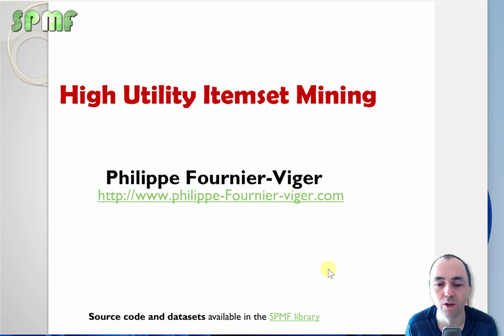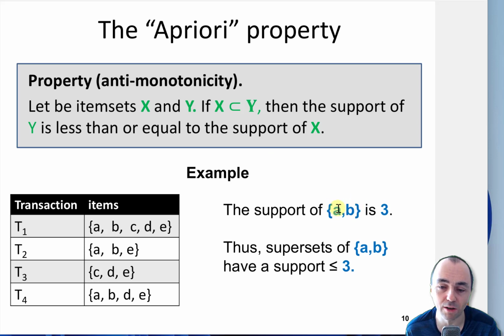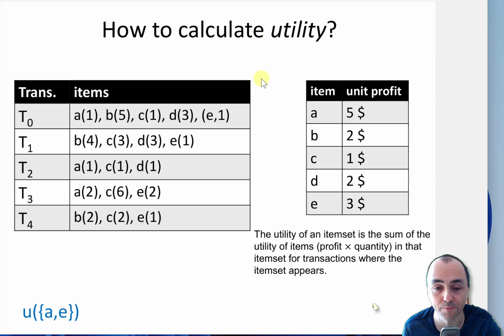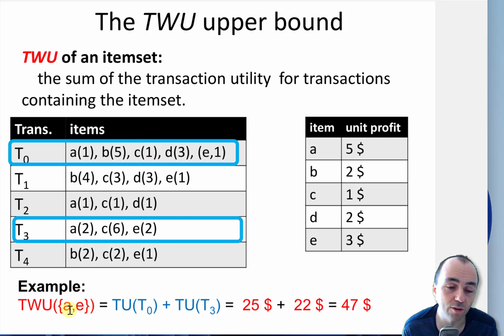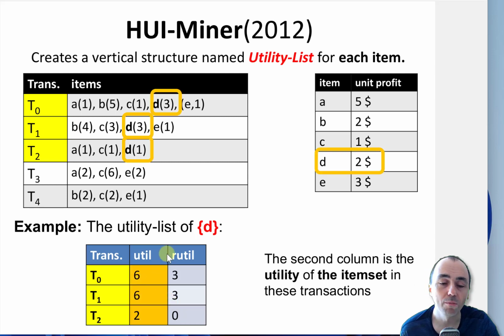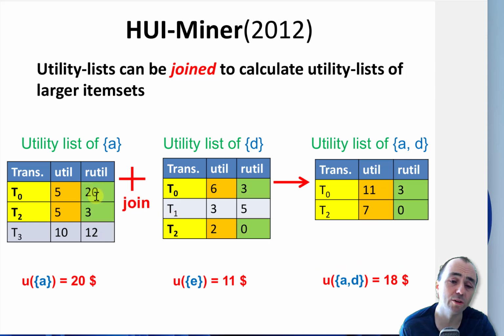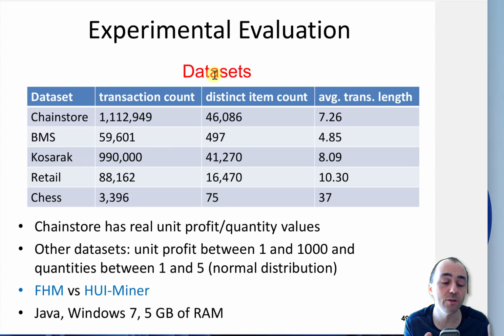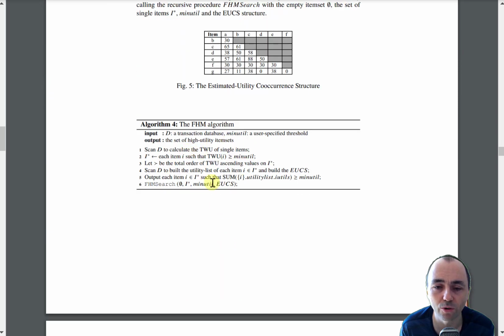The HUI-MINER and FHM algorithms for high utility itemset mining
This video explains the HUI-MINER and FHM algorithm for high utility itemset mining. Code and datasets are available in the open-source SPMF data mining software: